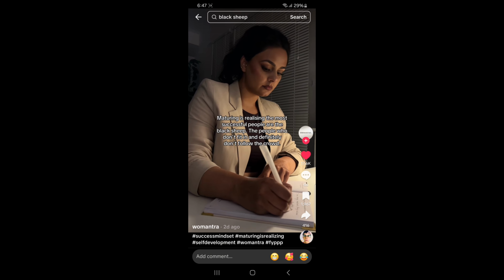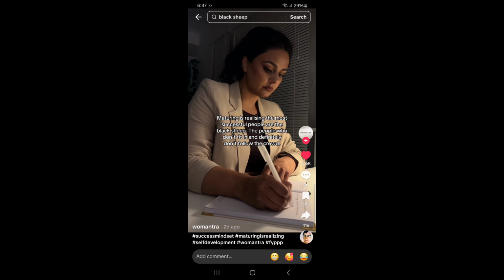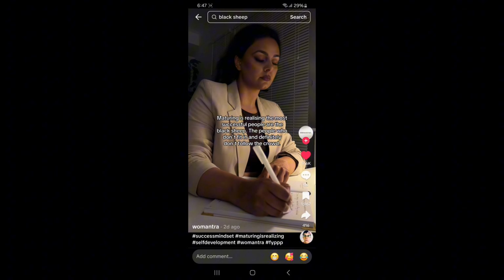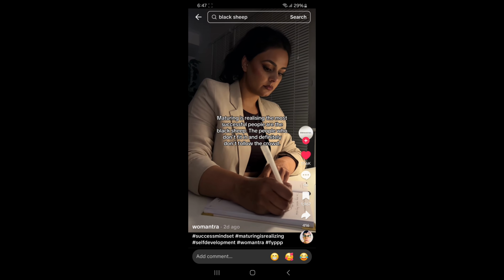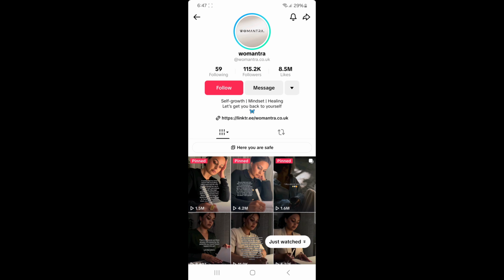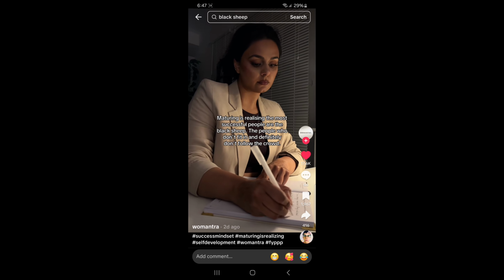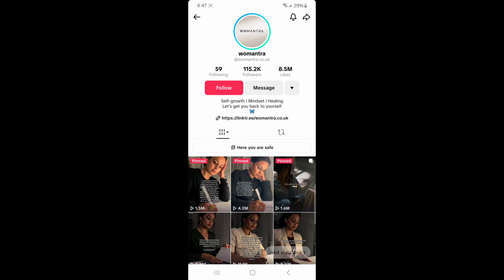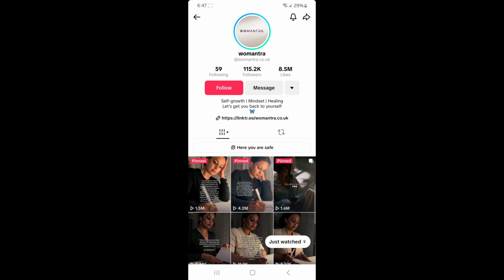How To Check Someone’s Bio on TikTok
In this video, I’m going to show you how to check someone’s bio on TikTok.